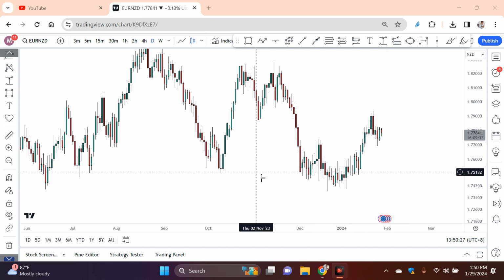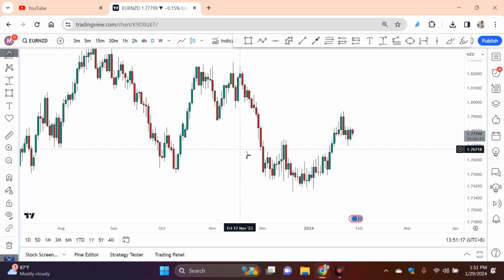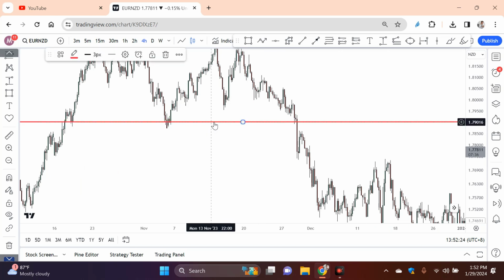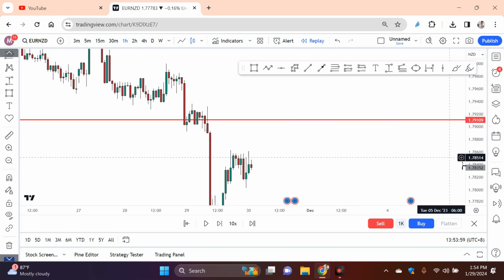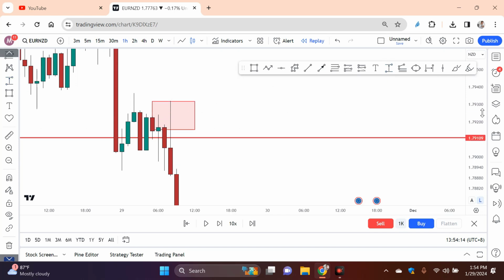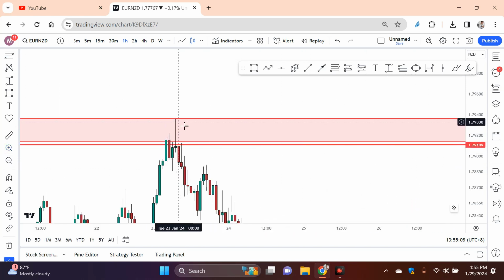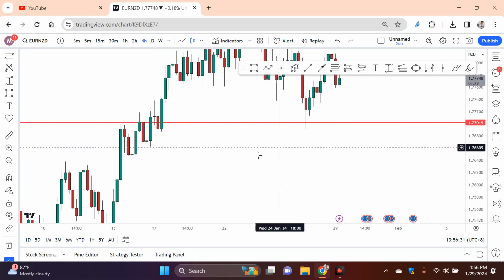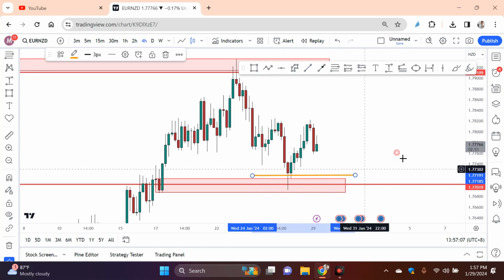SUPPLY AND DEMAND: CATCH 200 PIPS EASILY WITH THIS METHOD